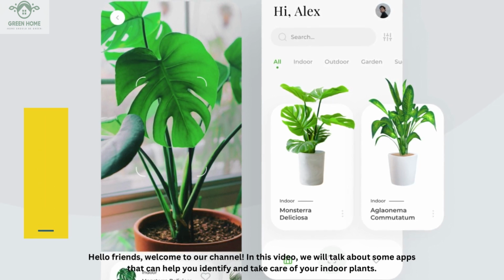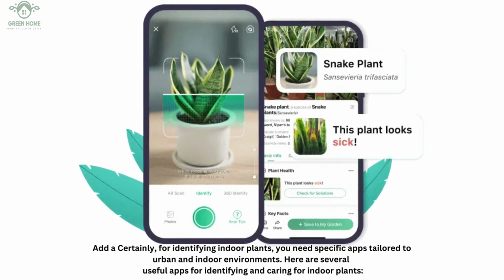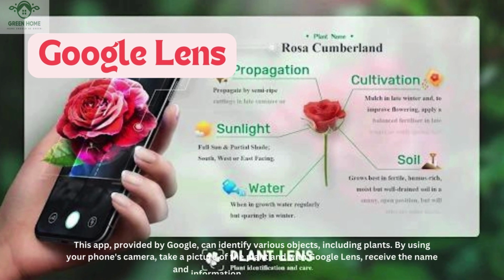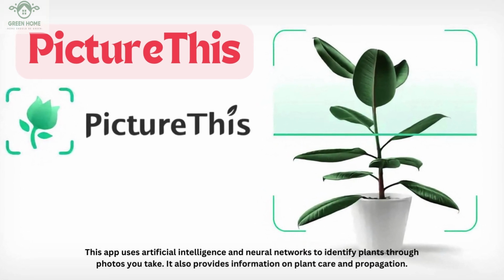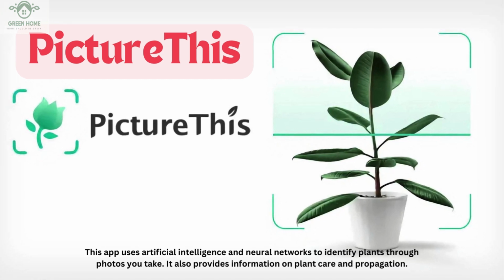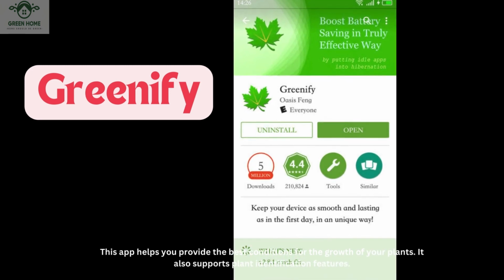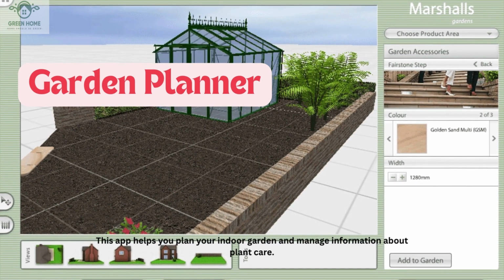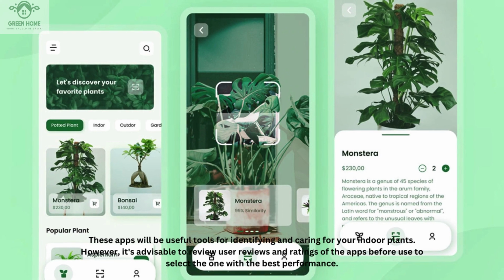Top apps for identifying and caring for Your indoor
Hi You Tube friends 🫶🏻 🪴 🍄
Discover the best apps for identifying and caring for your indoor plants . From recognizing various plant species with just a photo to providing detailed care instructions, these apps are essential tools for any plant lover . Learn how to keep your plants healthy and thriving with tips on watering schedules, light requirements, and more. Whether you're a seasoned gardener or a beginner, these apps will help you create a beautiful and vibrant indoor garden . Watch our video to explore the top plant identification and care apps available today!

 Our slogan:
home should be green
chapter:
00:00 intro
00:44 Plant Identifier app
01:06 Google Lens app
01:25 PictureThis app
01:40 Gardenize app
01:57 Garden Learning app
02:12 Greenify app
02:27 Garden Planner app
02:48 Green Life app
03:53 outro